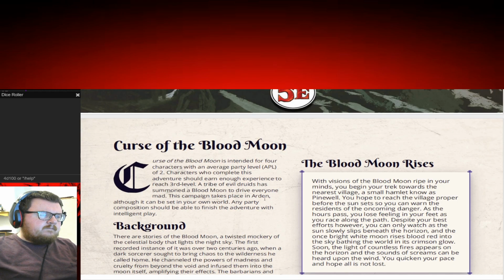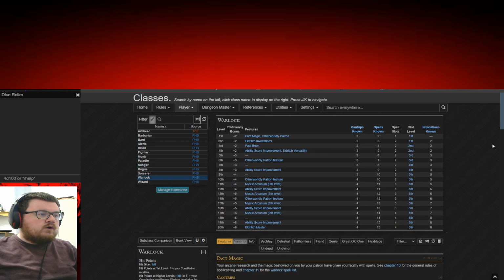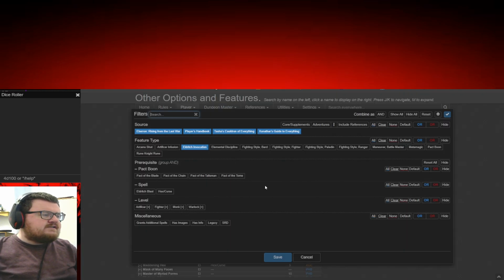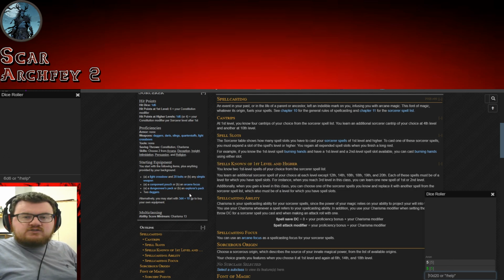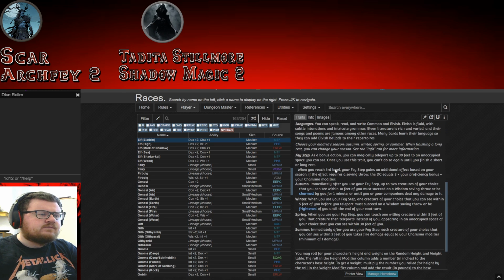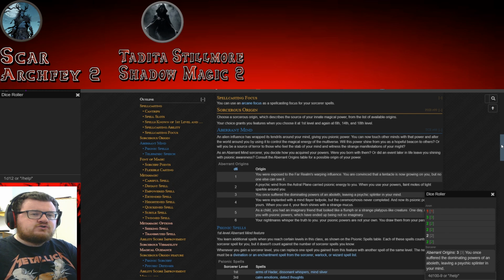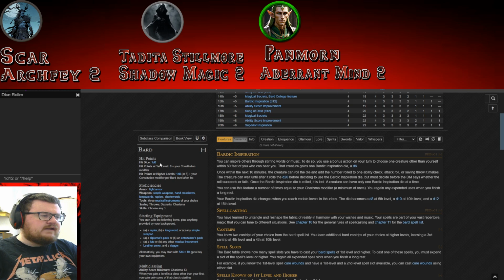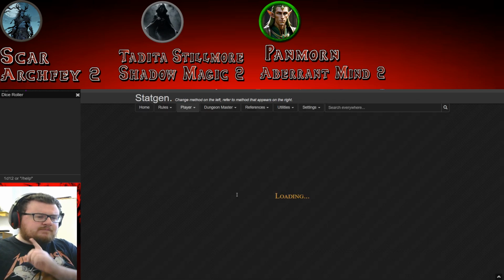Solo DnD - Curse Of The Blood Moon 5E Homebrew Module Actual Play Episode 0: Party Creation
Welcome to my Solo Dungeons and Dragon's Playthrough of the Homebrew Module - Curse Of The Blood Moon by Adventures Awaits Studios. This is a Level 2 Module where our party is plagued with dreams and nightmares of a blood moon that threatens the village of Pinewell, fueled by a evil Druid's Circle desire to restore the world to a natural state through violence and destruction. Its up our party to stop this folly and bring back the warmth celestial light which all beings cherish.